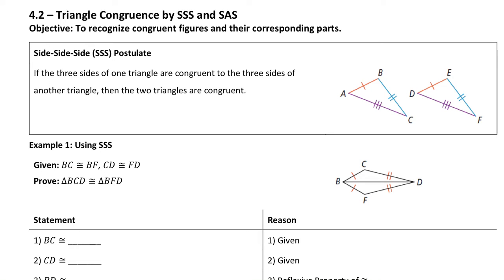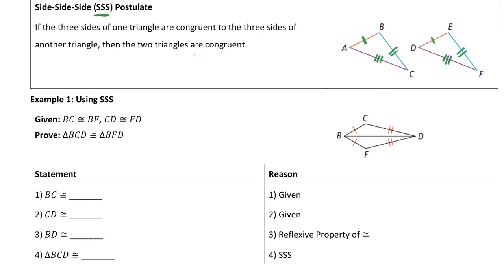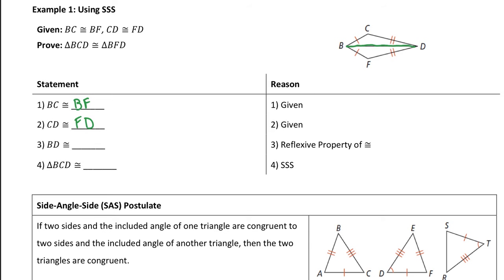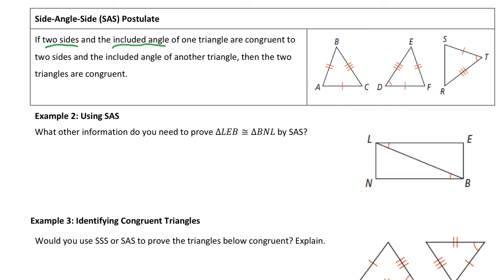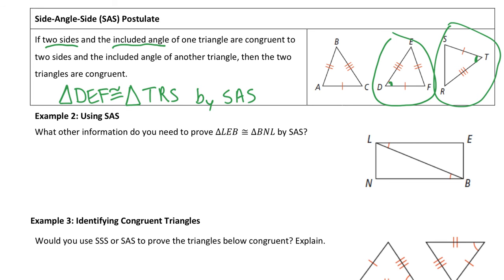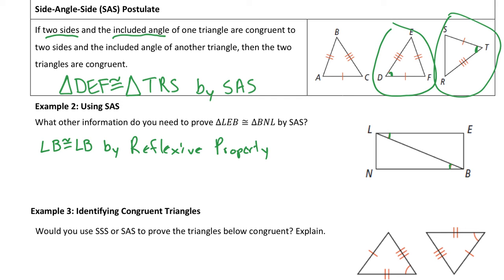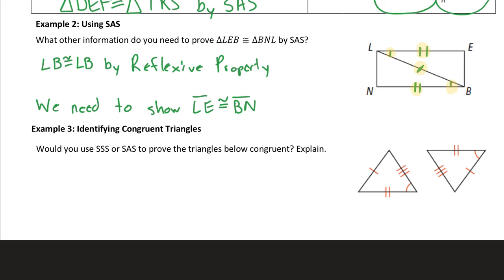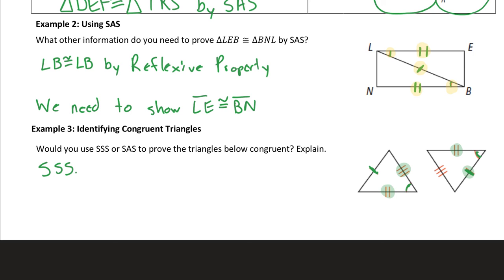Geometry - 4.2 Notes SSS and SAS Triangle Congruence